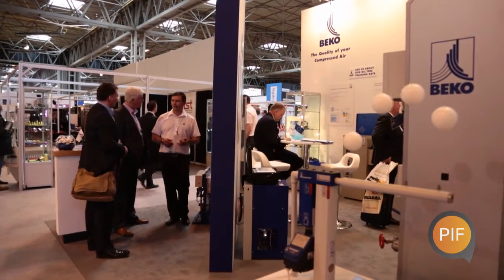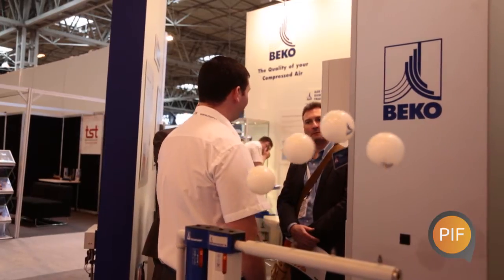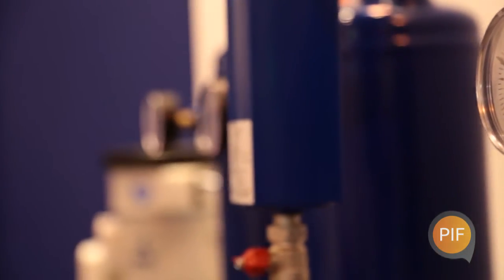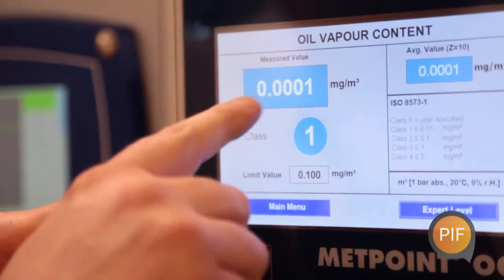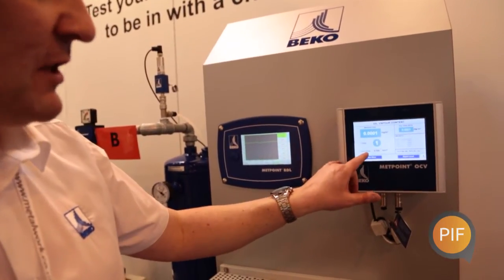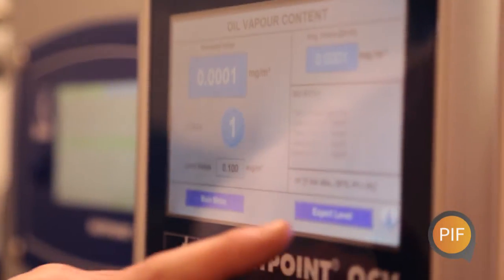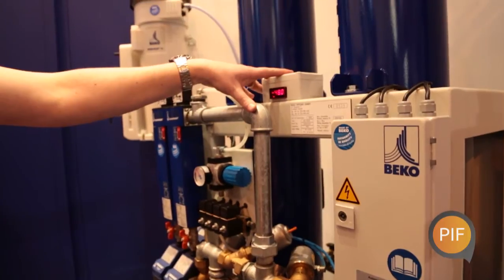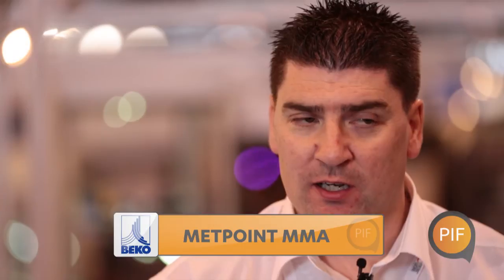Compressed Air monitoring equipment for continuous air sampling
BEKO Technologies exhibited at the AirTech Exhibition at the NEC, Birmingham in April 2014. The PIF team had the opportunity to interview their product specialist Matt Harrison about the innovative products and systems they were exhibiting.

BEKO Technologies specialise in compressed air, gas & condensate conditioning and were actually conducting a working demonstration of their compressed air monitoring equipment during the show.

BEKO demonstrated how their compressed air monitoring equipment could measure the compressed air in terms of flow, dew point and oil content.